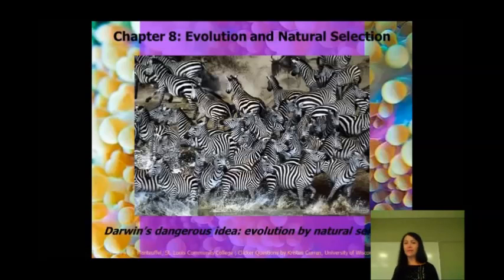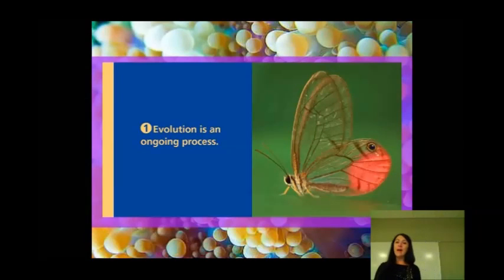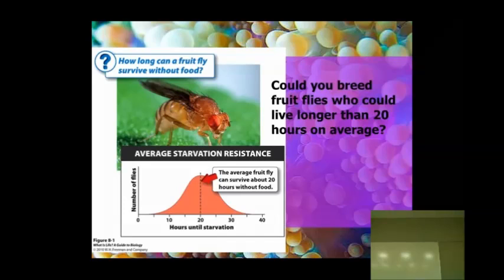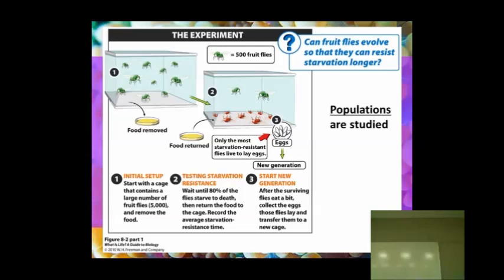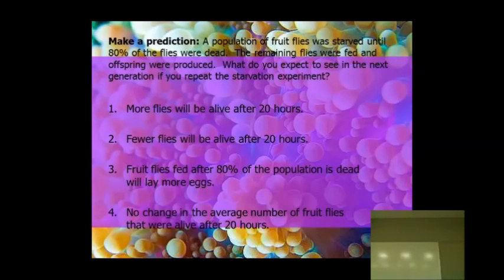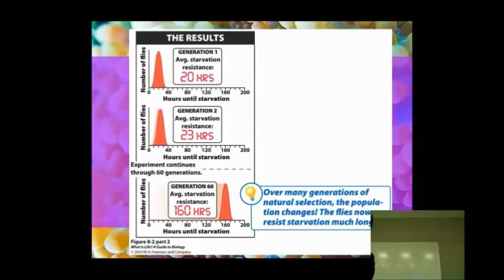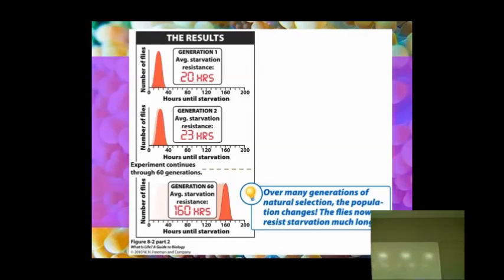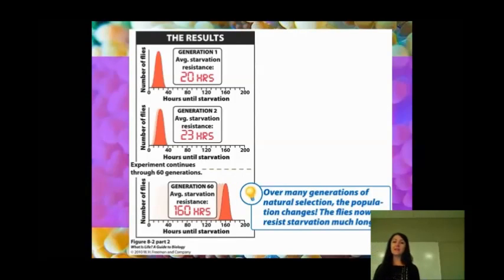Video 4 Evolution and Natural Selection